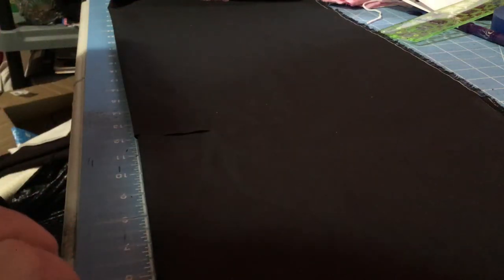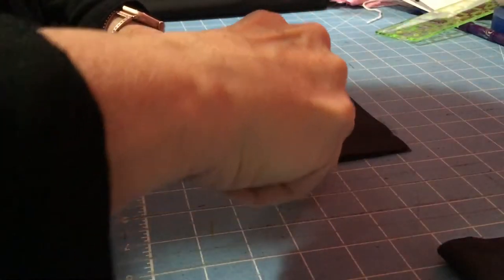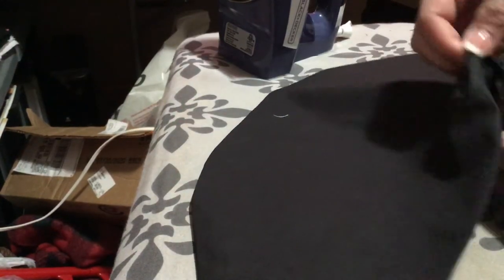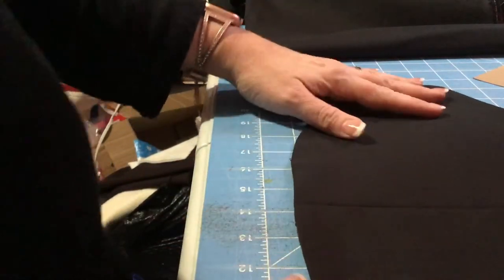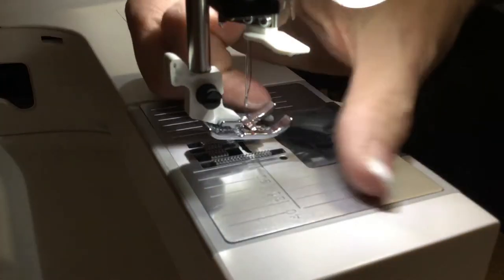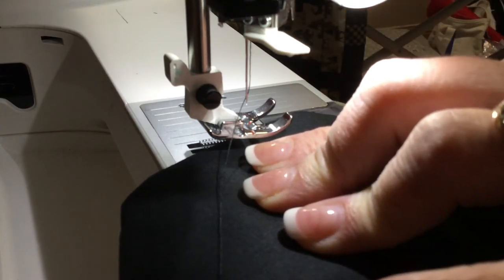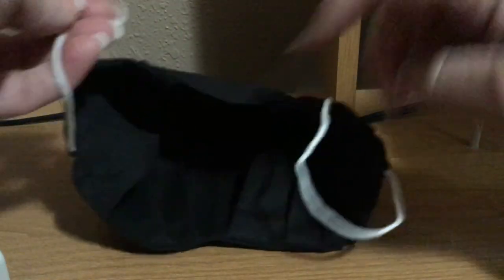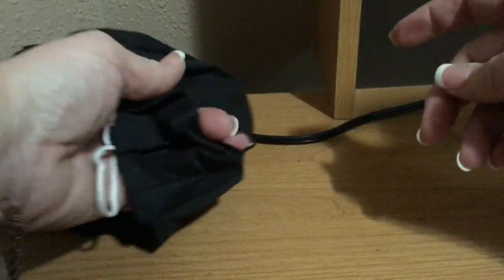Mask for flute player